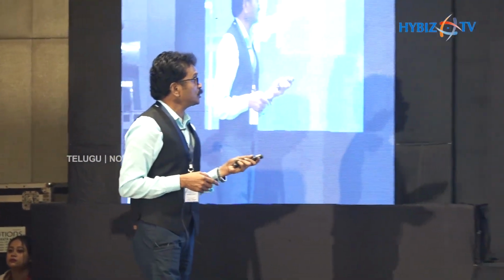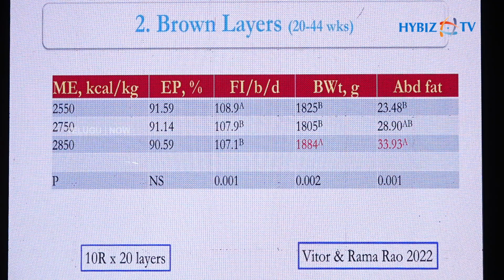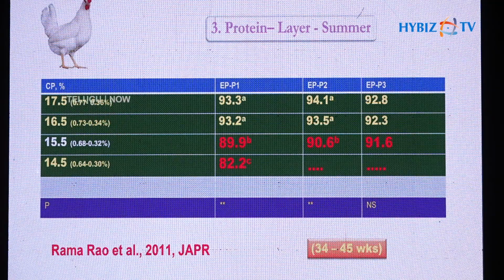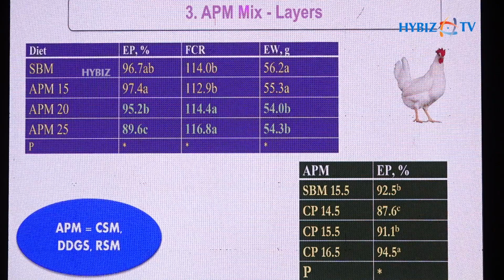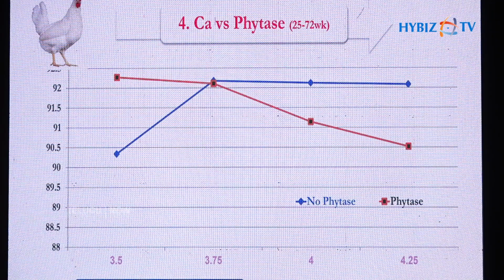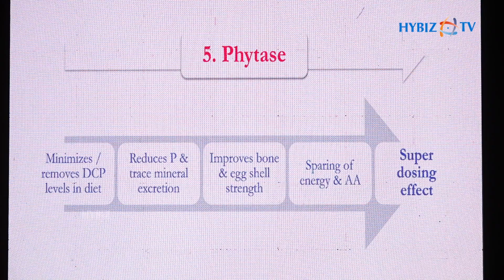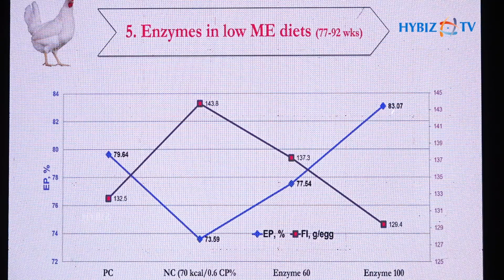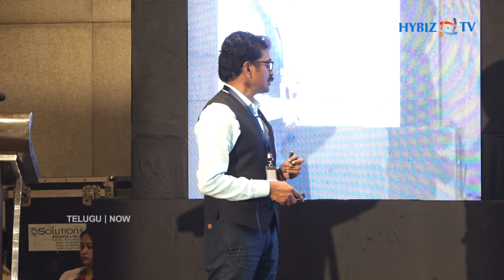Dr. S V Rama Rao Ph. D Degree In Poultry Science | Novacon | Kolkata International Poultry Fair 2023